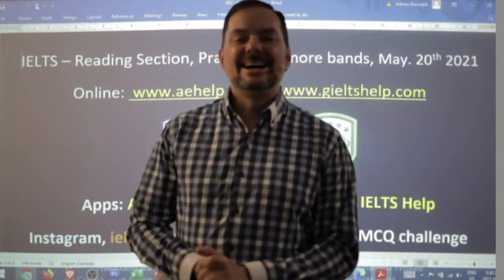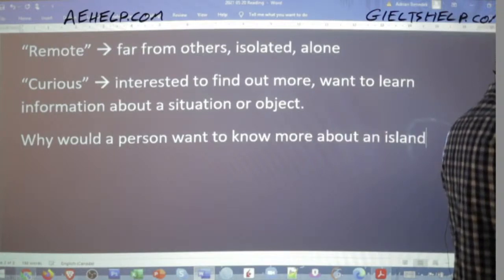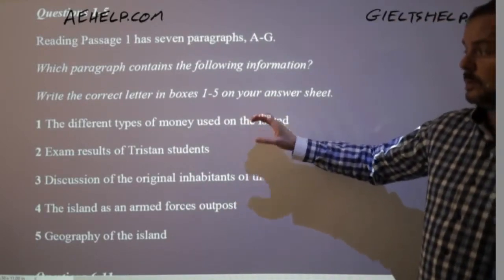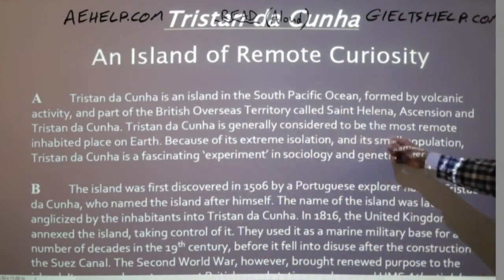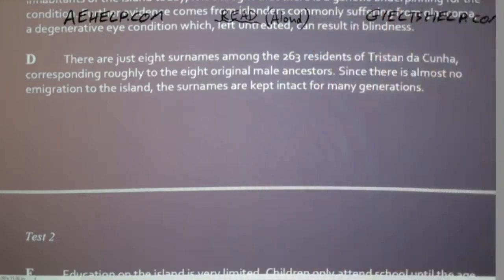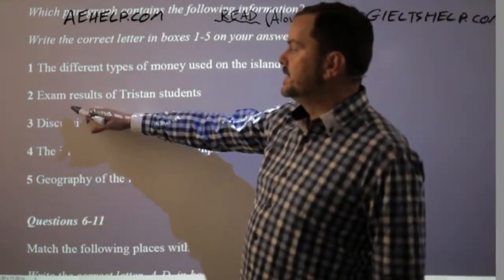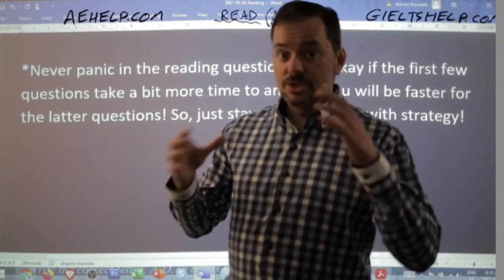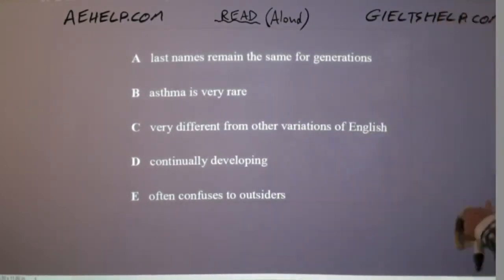IELTS Live - Reading Section - Practice for more bands